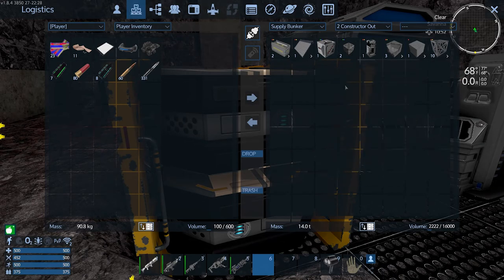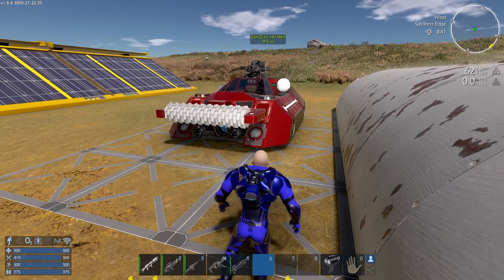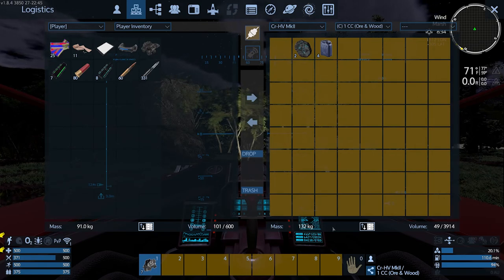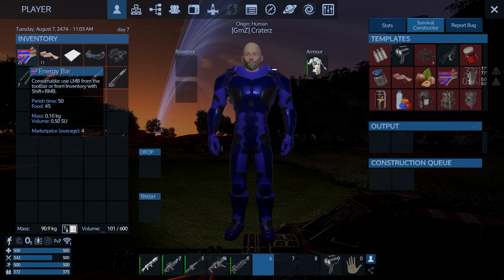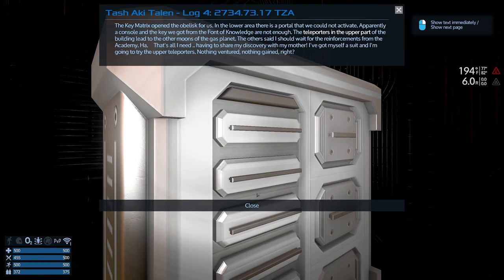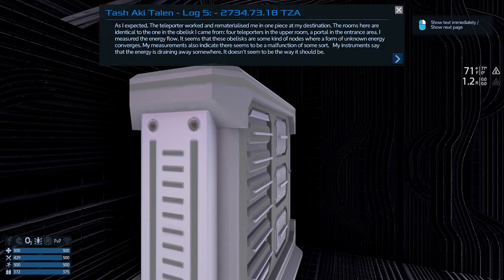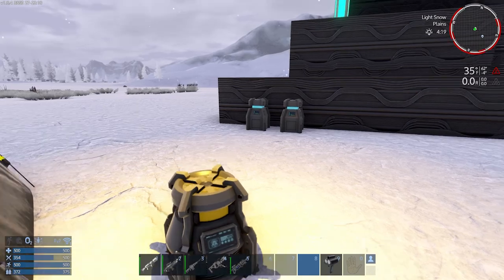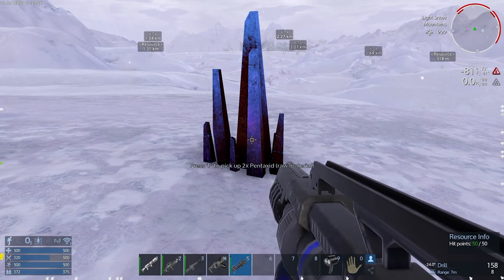Can we gain entry to the Obelisk using the Key Matrix? | Empyrion Galactic Survival | S7 E06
We make final preparations to enter the Obelisk on Akua now that we have the Key Matrix and hopefully discover one or more teleporters to the other moons of the gas giant. Part of those preparation include building a second HV to get around wherever we are going, as well as a SV in case things don't go as planned. The SV is the Adiona MkIII. We required some special materials for the blueprint factory to build this SV, fortunately those materials were available on the moon we started on (Akua).
Let's watch and find out what happens... (yeah, the thumbnail gives some clues 😉 )

🎶 Music & Chapters:
"Orange Blanket" by Jingle Punks